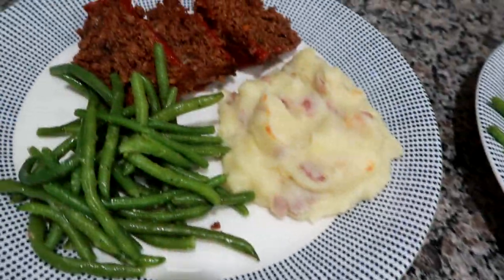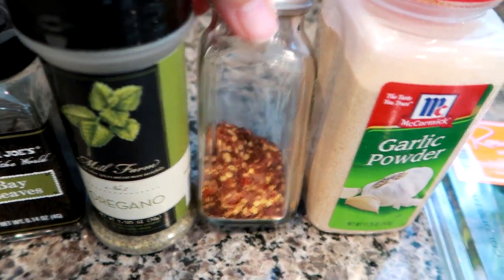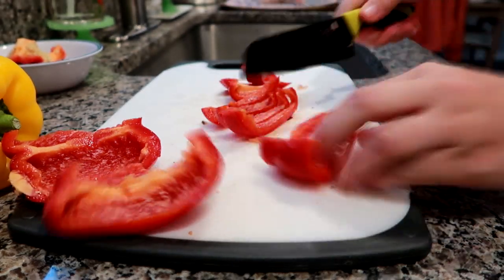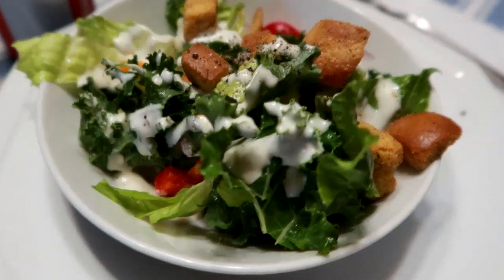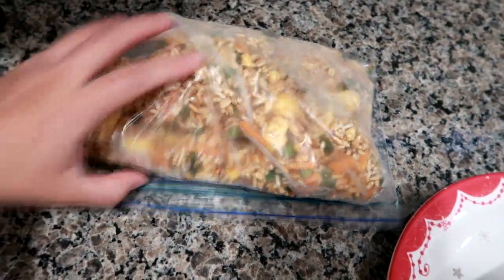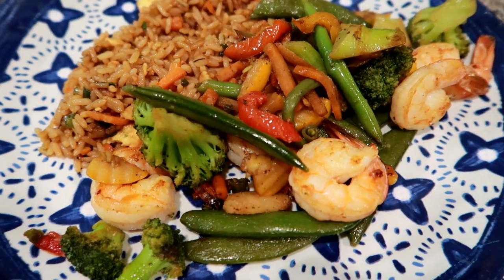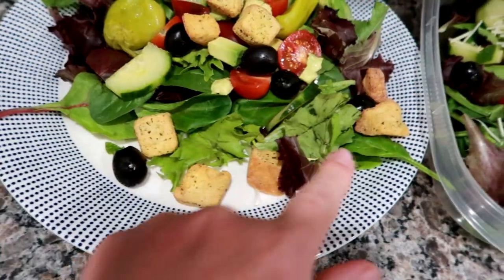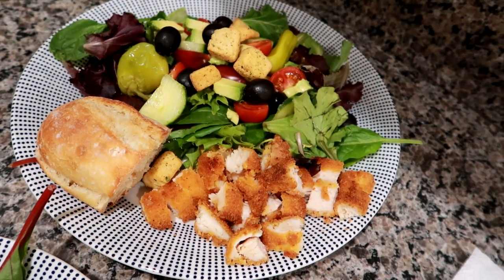What's For Dinner? | Easy Dinner Ideas to Cook at Home